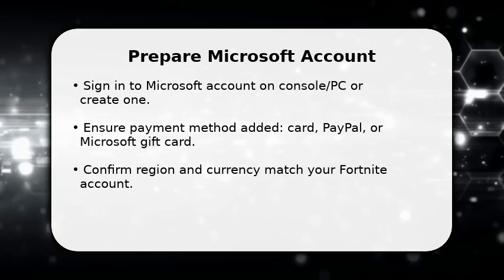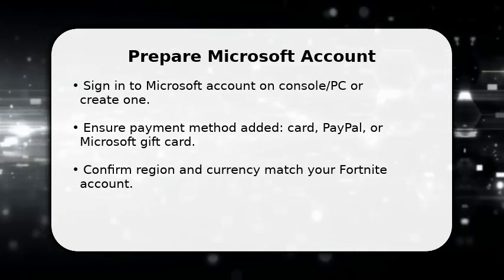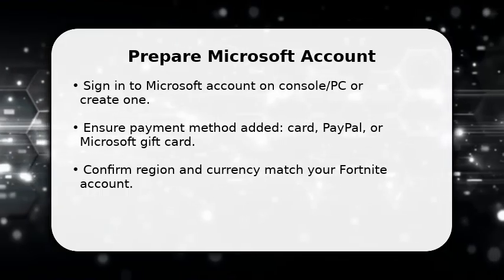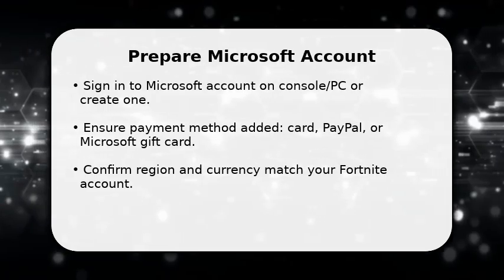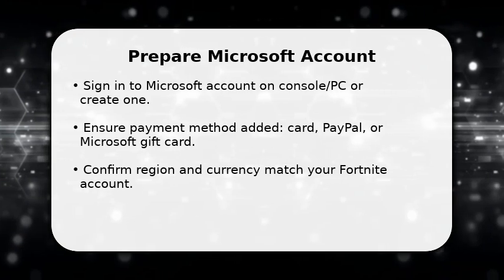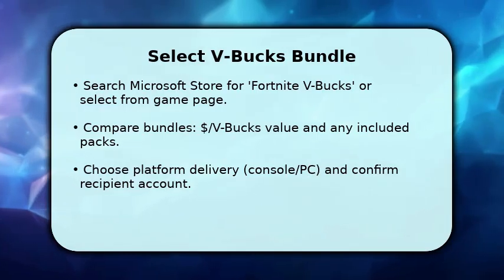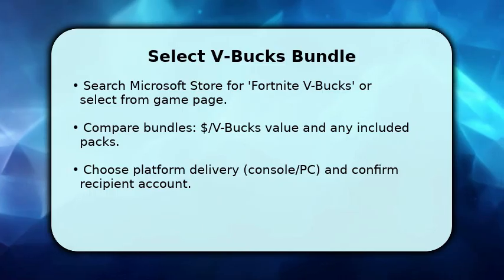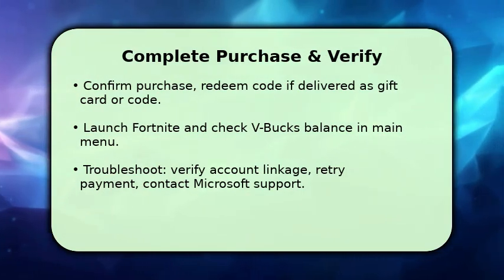How to Buy Vbucks from Microsoft Store - Step by Step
How to Buy Vbucks from Microsoft Store - Step by Step | 🔒 Surfshark VPN Deal — Stay private and secure. $1.99/mo + 3 Months Free ▸

Discover the simple steps to purchase Vbucks from Microsoft Store, including navigating their platform and making secure transactions. This guide is perfect for gamers looking to enhance their gaming experience with additional funds.